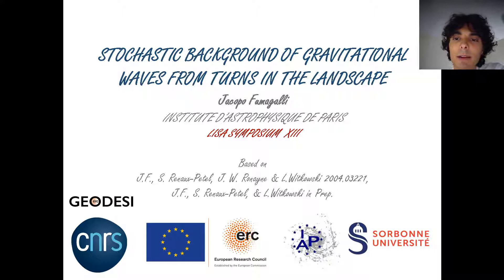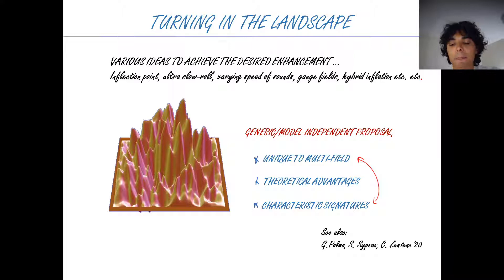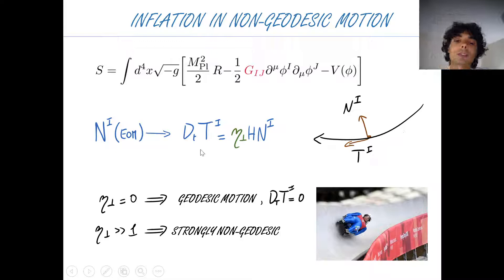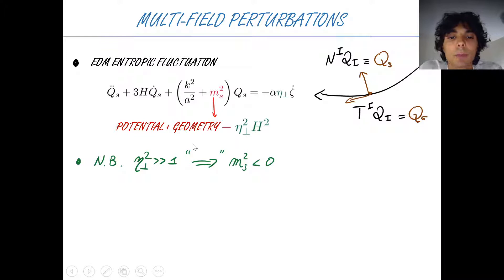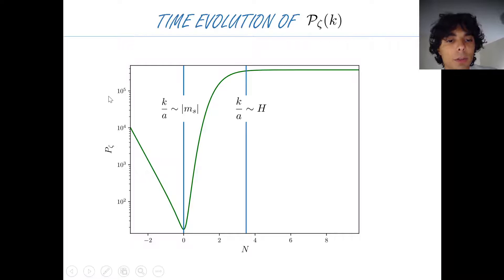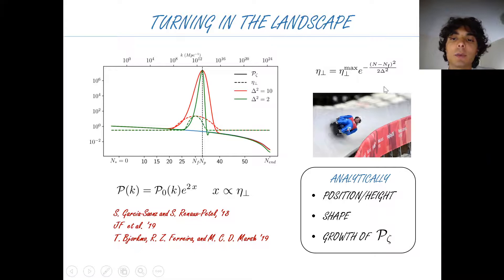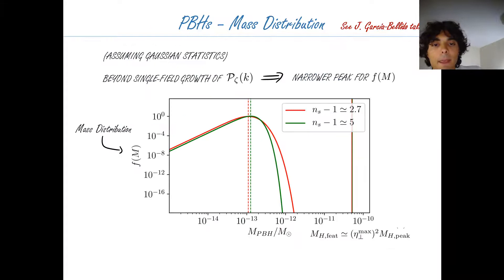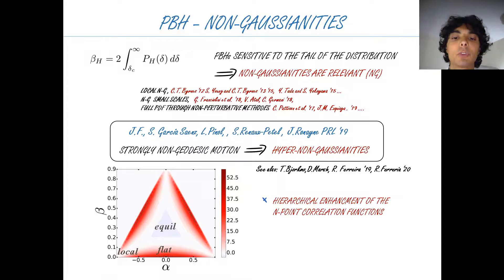Stochastic background of gravitational waves from turns in the landscape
Jacopo Fumagalli,Sebastien Renaux-Petel,Lukas Witkovski

We have recently proposed a new model-independent mechanism for producing primordial black holes from a period of multi-ﬁeld inﬂation. The desired enhancement of primordial ﬂuctuations at short scales naturally occurs when the inﬂationary trajectory exhibits a strong turn, that is a limited period during which the trajectory strongly deviates from a geodesic in ﬁeld space. The mechanism, independently of being able to account for all or a fraction of dark matter in the form of primordial black holes, has the potential of exhibiting unique features accessible to observation through a stochastic background of gravitational waves. The peculiar features in the induced gravitational waves spectrum, such as characteristic peaks and oscillating patterns, oﬀers the possibility to link the microscopic dynamics of inﬂation with the gravitational waves energy density potentially detectable by LISA.